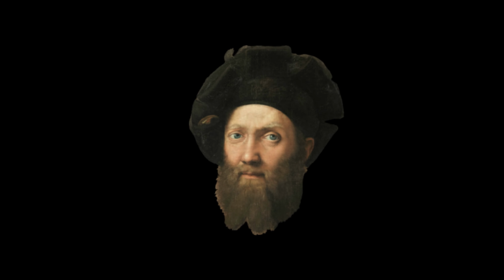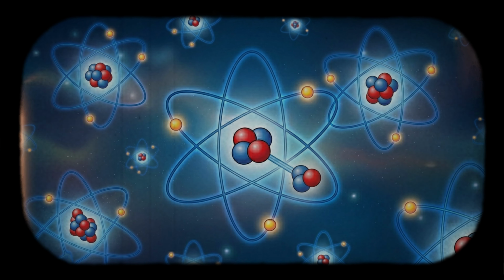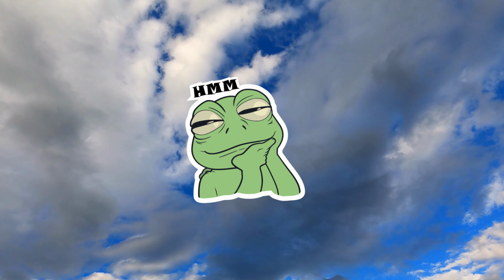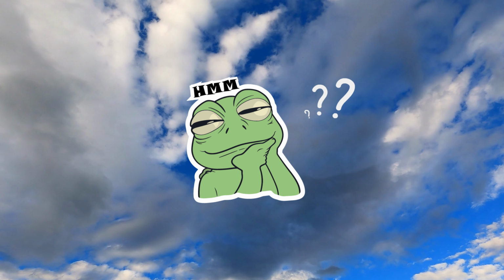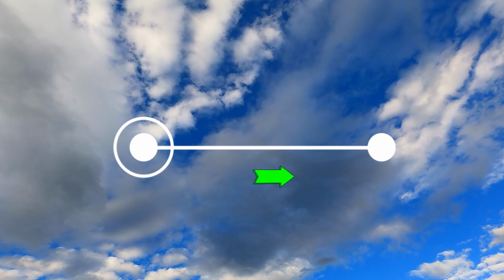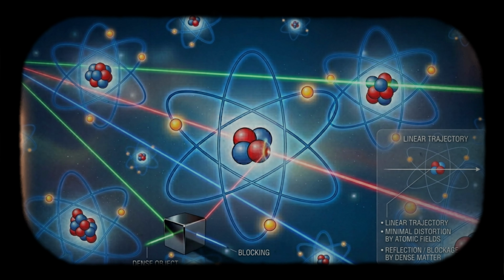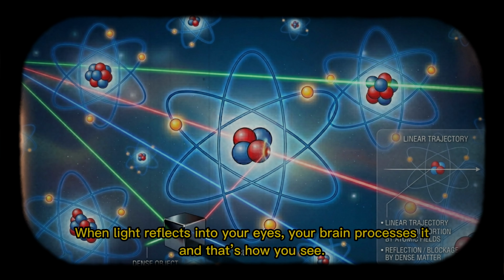Why Can’t We See Air? 😮